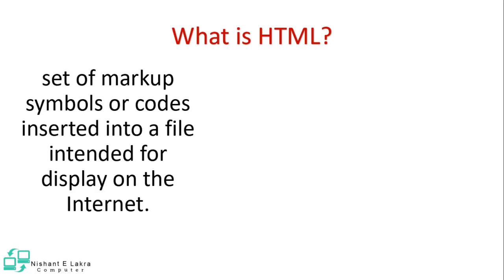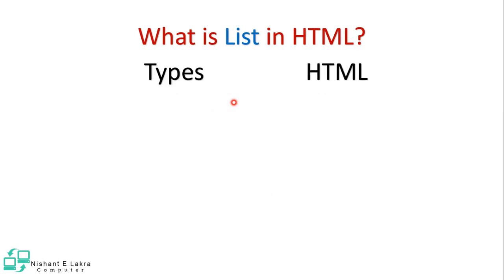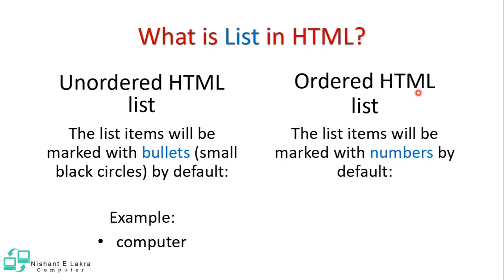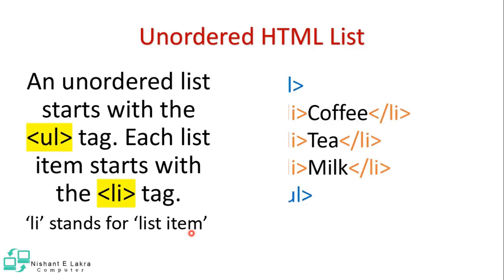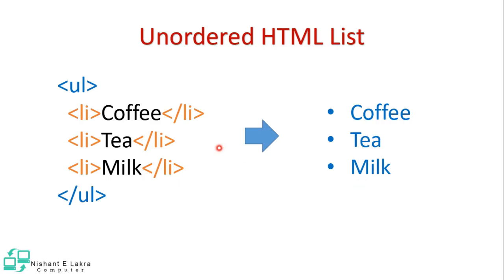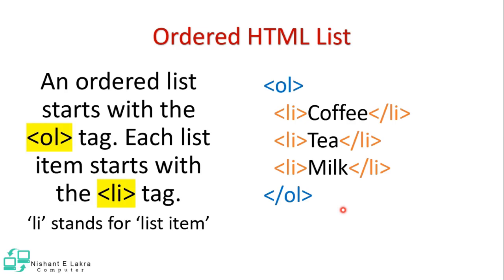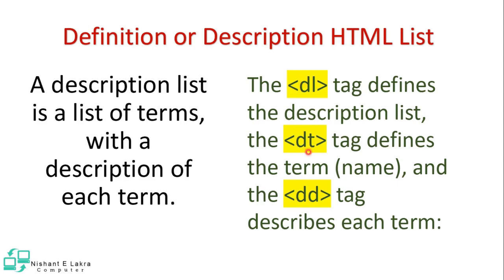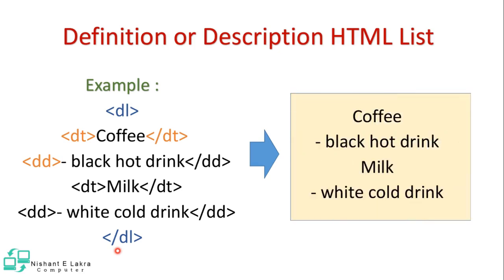HTML || L9 || note#1 || Class 7